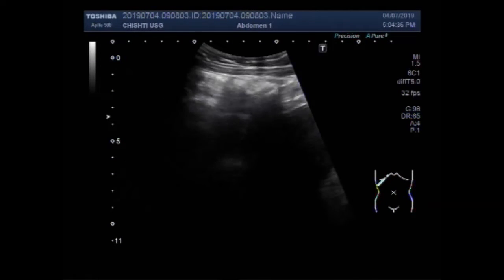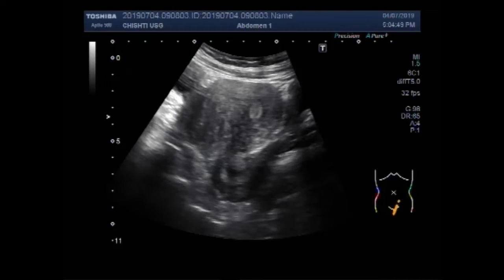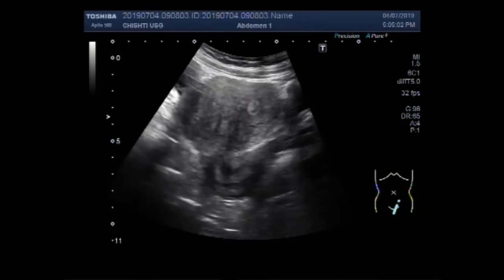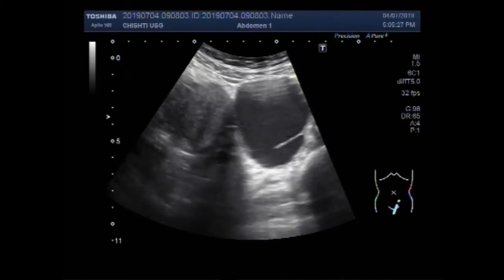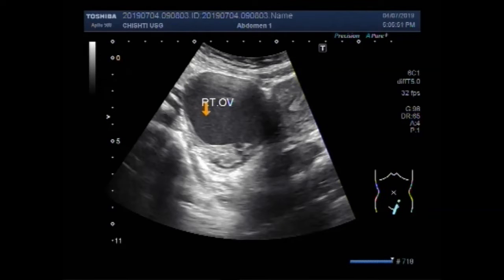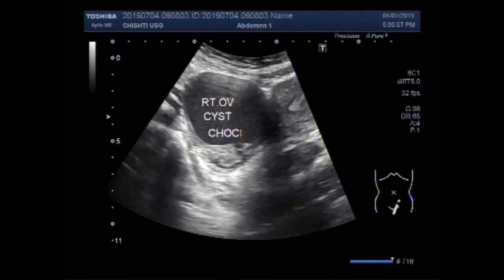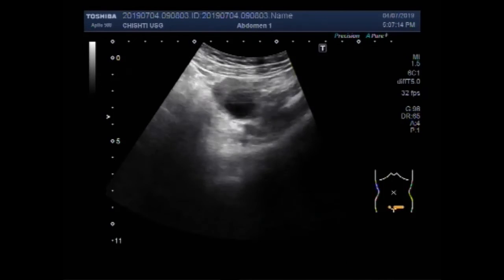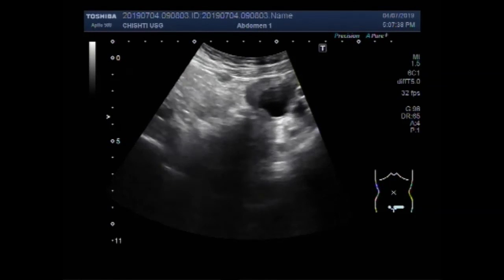Ultrasound Video showing large uterine mass, Ovarian chocolate cyst and a simple ovarian cyst.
This video shows large uterine mass, Ovarian chocolate cyst and a simple ovarian cyst.